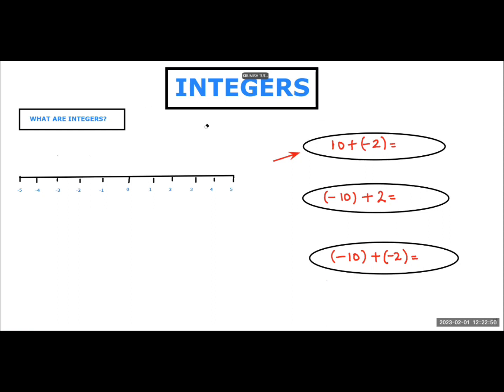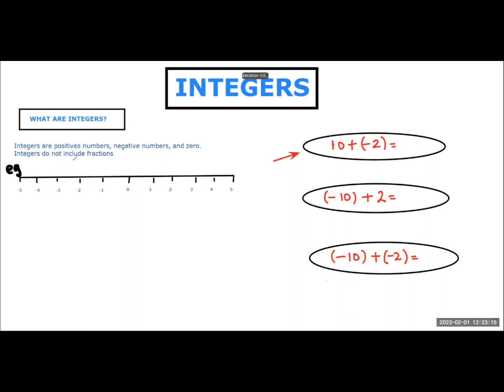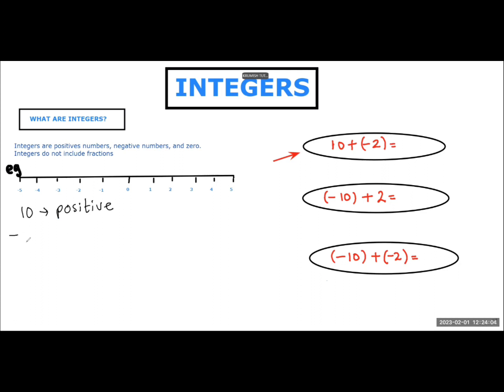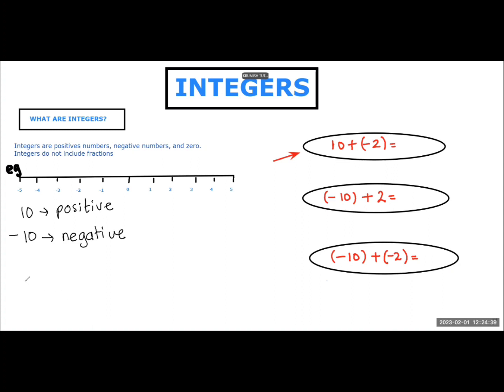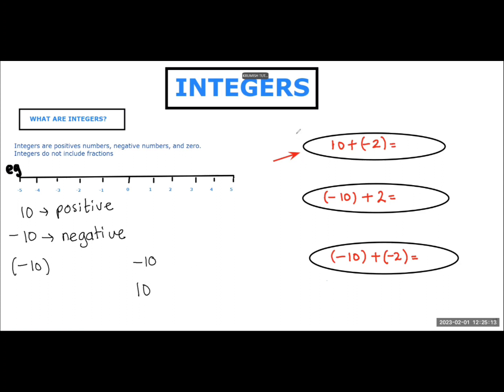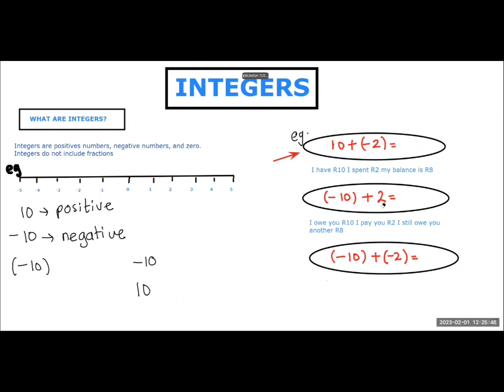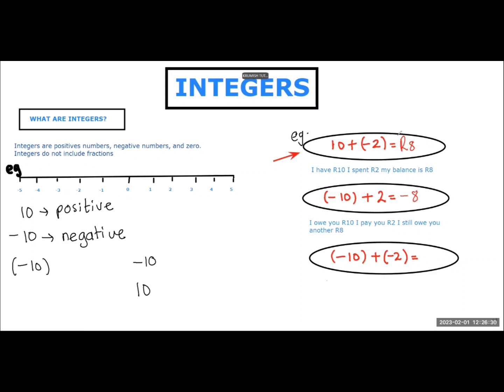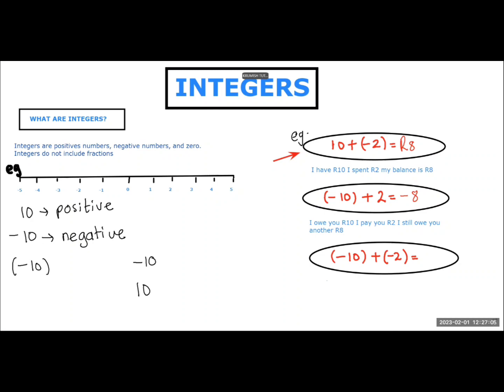INTRODUCTION TO INTEGERS VIDEO 1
Hi all, this video is for grade 7 and grade 8 learners. CAPS ALIGNED curriculum.
It is a simplified introduction to integers. Do enjoy!
EASY TO UNDERSTAND MATH LESSONS CAPS ALIGNED CURRICULUM